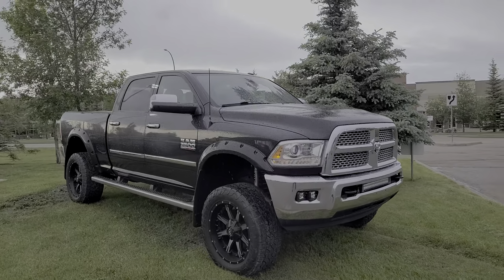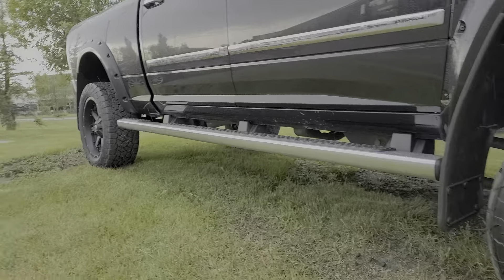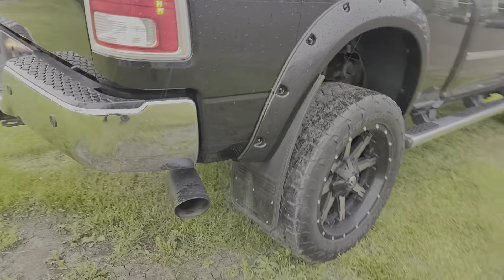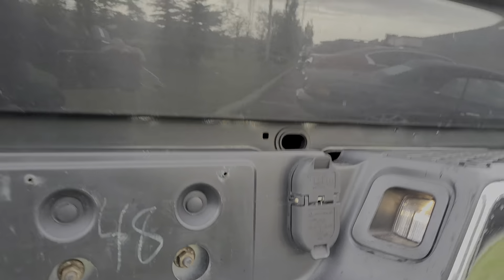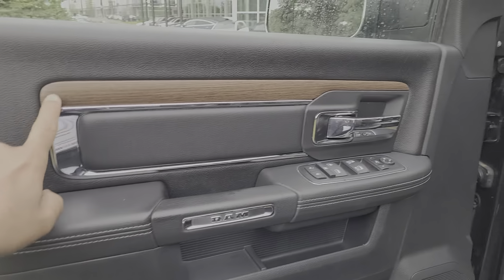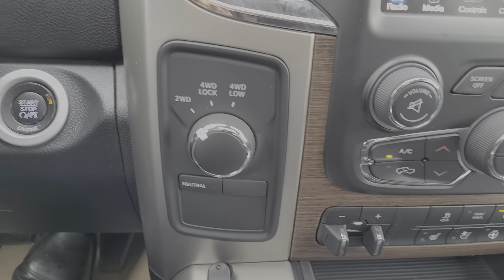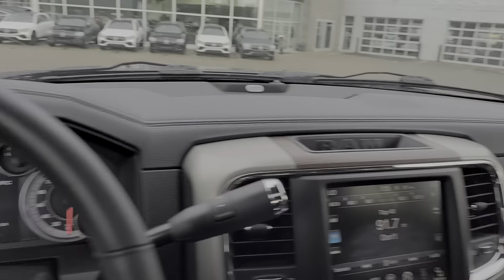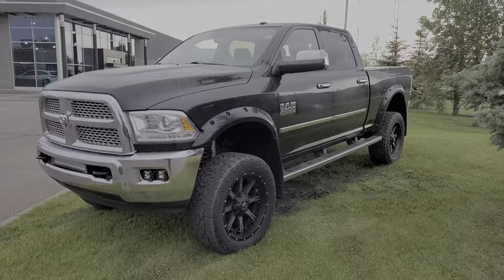2015 Ram 3500 Laramie Crew Cab Truck